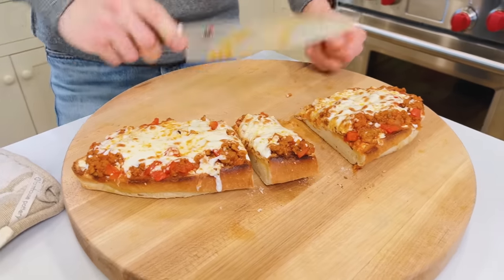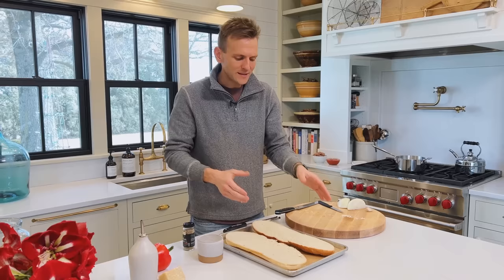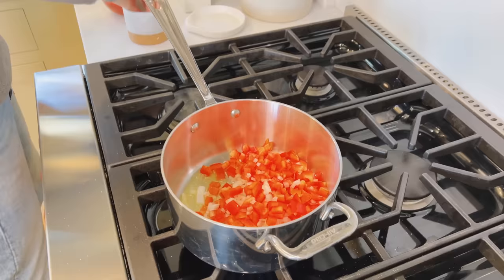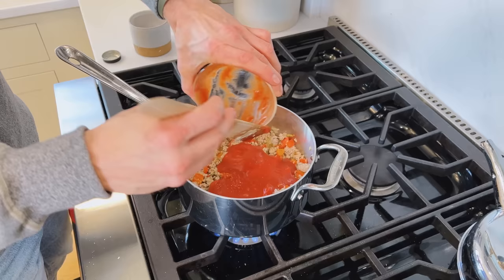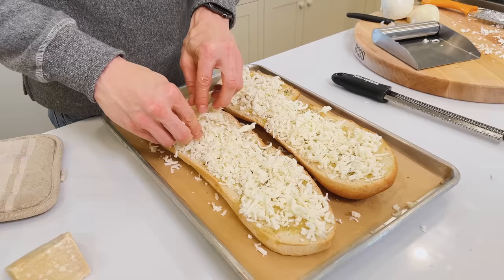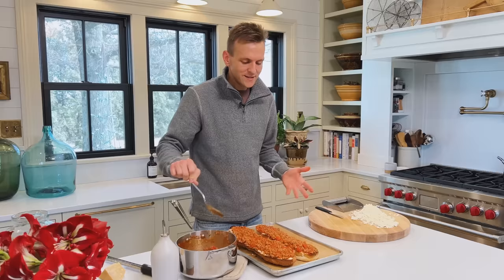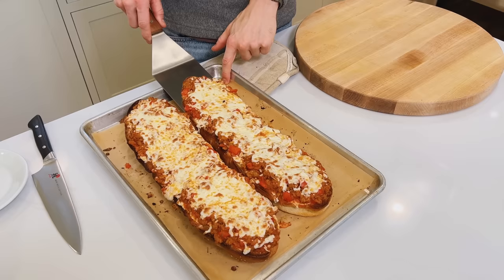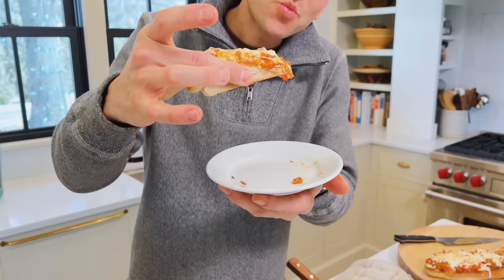Sausage French Bread Pizza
Made with a loaf of easy French bread, this recipe is the perfect at-home dinner to bake in a pinch. The great thing about French bread pizza is that it can be easily customized to whatever you and your family prefer. So bake or buy a loaf of bread, prepare the sauce, and sprinkle on whatever you love to eat, and you have a meal in minutes!

Skip ahead:

0:00 Intro
0:41 Preparing the French bread
2:02 Preparing the sausage sauce
4:08 Finishing up the bread
5:31 Adding the sauce to the bread
7:37 Tasting the pizza

INGREDIENTS

For the pizza:

- 1 large loaf French bread, sliced in half lengthwise
- 2 tbsp olive oil
- 1 tsp Italian seasoning
- 1/2 tsp kosher salt
- 8 oz fresh mozzarella cheese, shredded
- 1/2 cup shredded fresh Parmesan cheese

For the sauce:

- 1 tbsp unsalted butter
- 1/2 medium onion, diced
- 1 red bell pepper, diced
- 1/4 tsp kosher salt
- 2 cloves garlic, minced
- 1 1/2 tsp Italian seasoning
- 1 lb Italian sausage
- 1 15-oz can tomato sauce

INSTRUCTIONS

- Place the two halves of French bread cut side up on a parchment-lined baking dish. Drizzle with olive oil, and sprinkle with salt and Italian seasoning. Place the bread in the preheated oven and until it is toasted, 6-8 minutes. Once toasted, remove the bread from the oven.

- Sprinkle half of the shredded mozzarella cheese and Parmesan cheese on the two halves of the bread. Return the bread to the oven and bake until the cheese is melted, 4-6 minutes. Once the cheese is melted, remove the bread from the oven.

- Spread half of the prepared sauce (recipe below) on each half of the bread. Top with the remaining mozzarella cheese and the Parmesan cheese.

- Place the pizzas in the oven. Bake until the cheese is melted and beginning to brown, 8-12 minutes. Once the pizzas are baked, remove them from the oven and cool them for 10 minutes. Slice the pizzas into pieces and serve.

For the sauce:

- In a saucepan, melt the butter over medium heat. Once the butter is melted, add the onion and bell pepper. Sprinkle with salt and sauté until the onion is softened and translucent, 4-6 minutes. Add the garlic and Italian seasoning to the onion and peppers and stir until fragrant, 30 seconds. Add the sausage and break it into small pieces until it is browned, 6-8 minutes. Add the tomato sauce and bring the mixture to a simmer. Simmer on low to combine the flavors, 4-6 minutes.